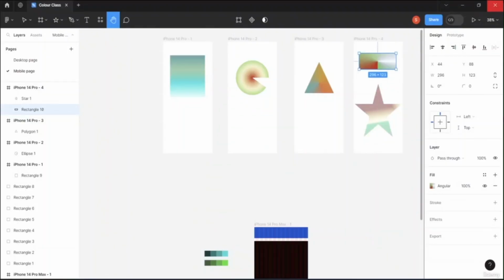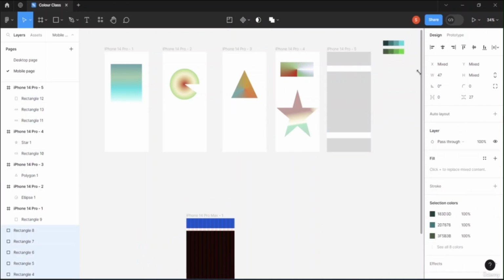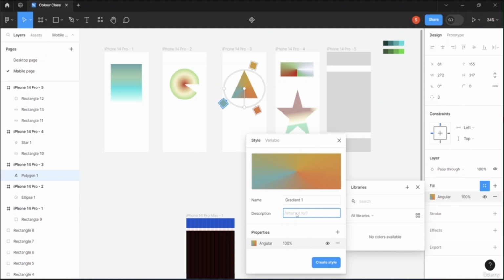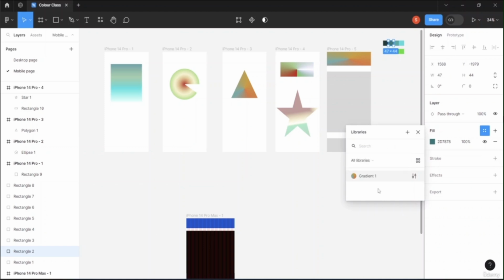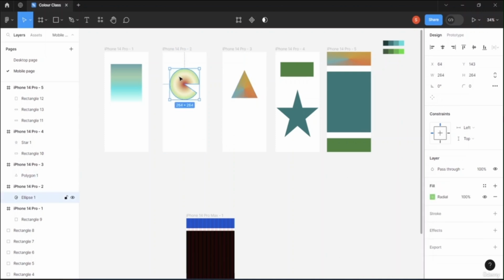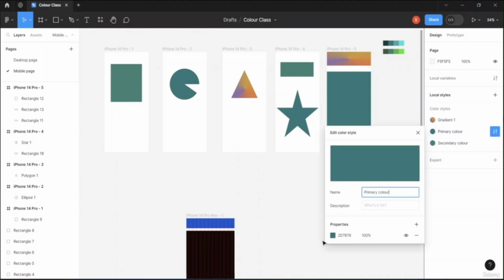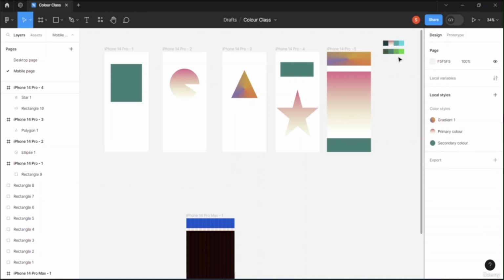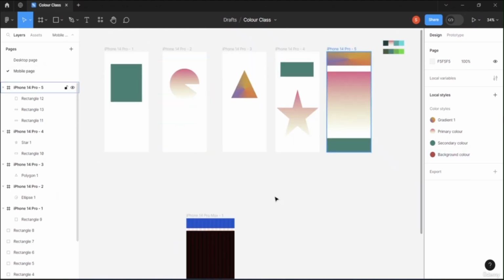UI/UX Design with Figma 🚀 Ep.13 - Color Style!